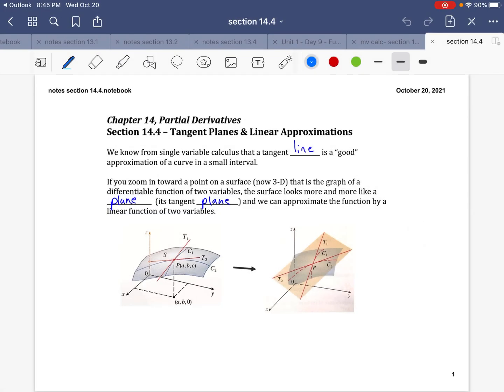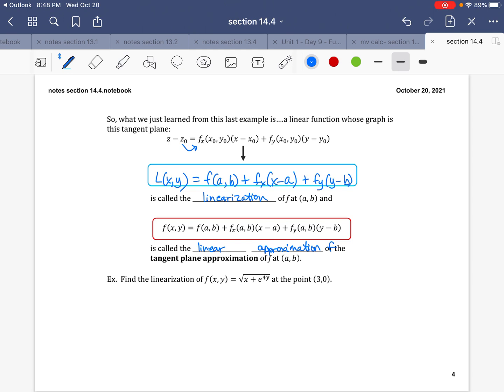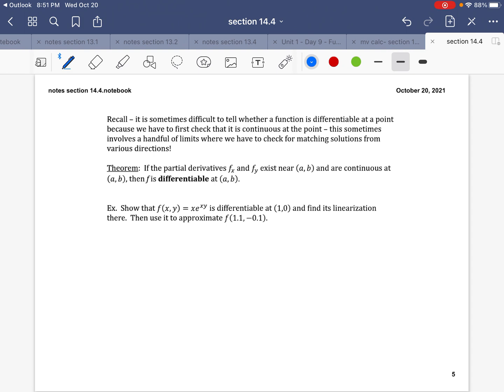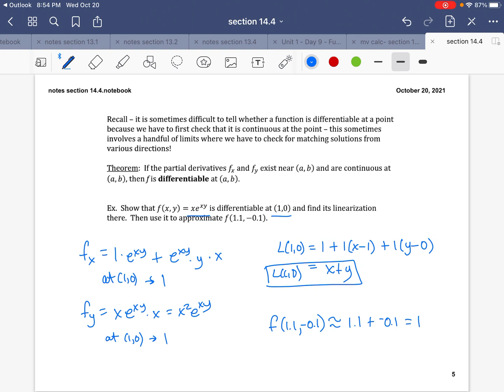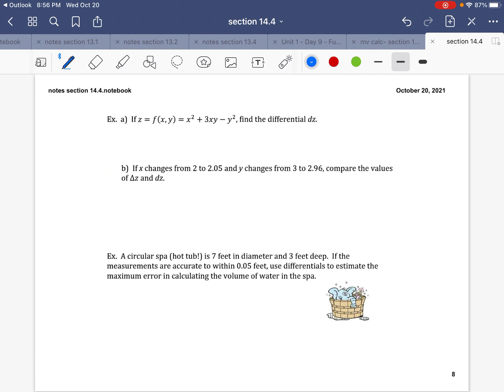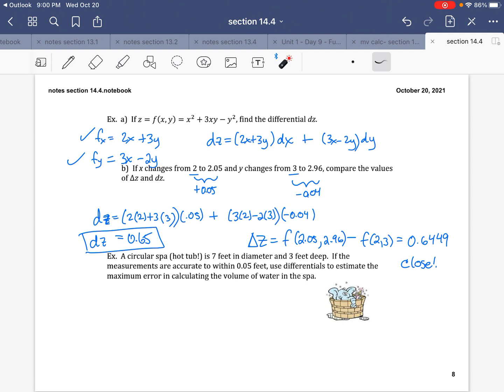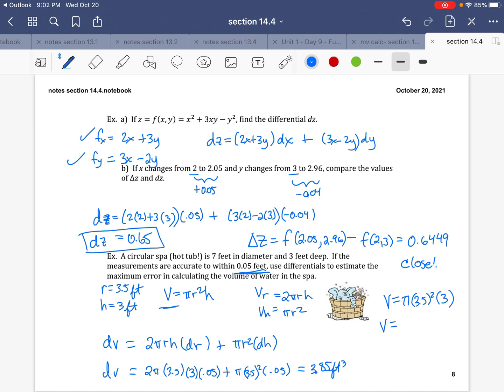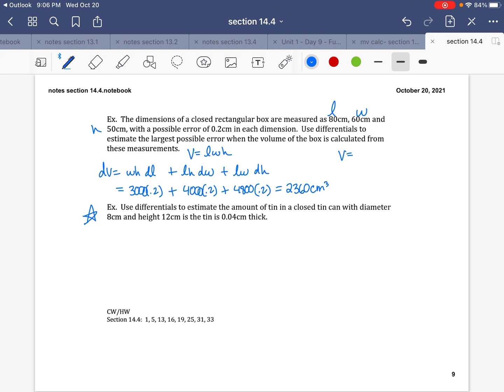MV Calc, Section 14.4 end